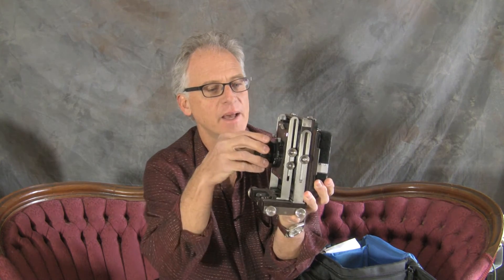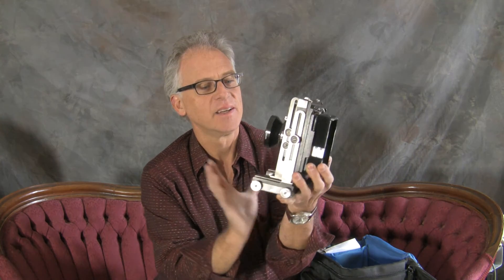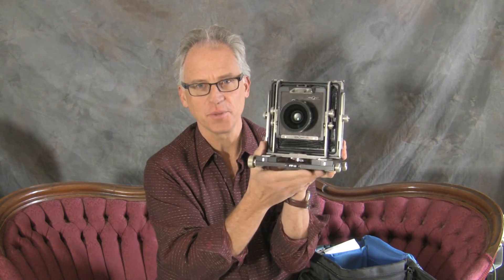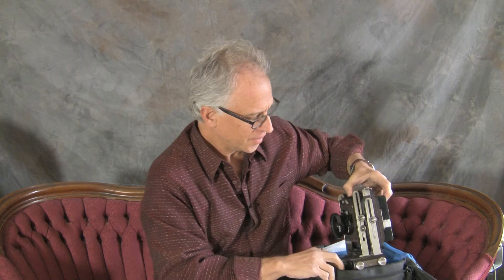WAJDA PHOTO - Gear Talk: Ebony 45SW 4x5 Camera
WAJDA PHOTO - 4x5 with a 75mm Nikkor Lens